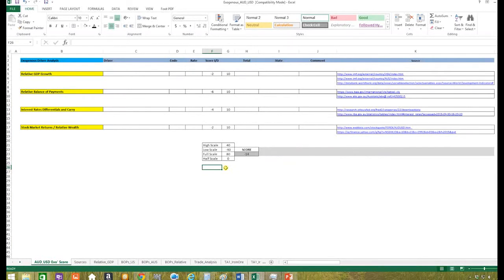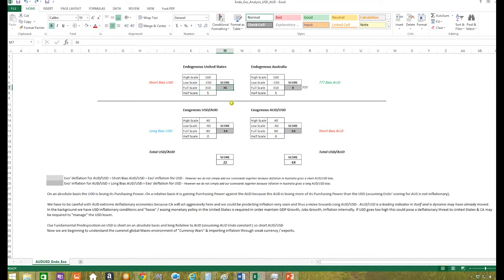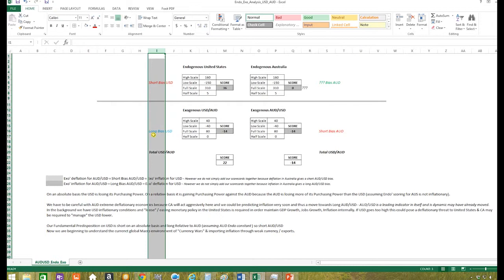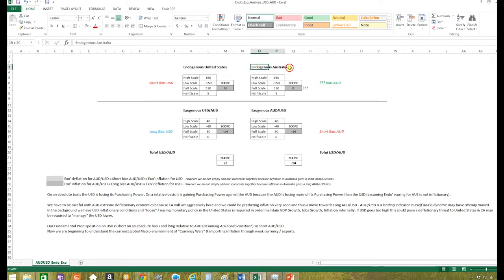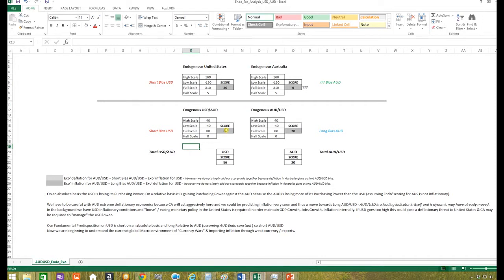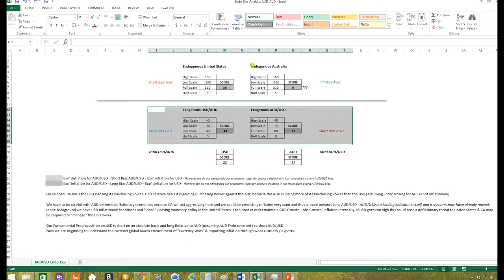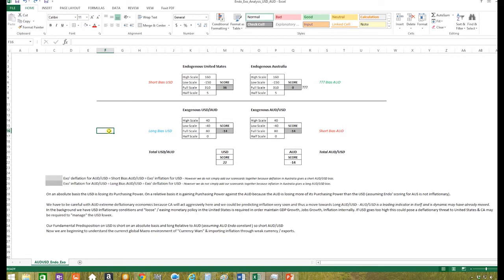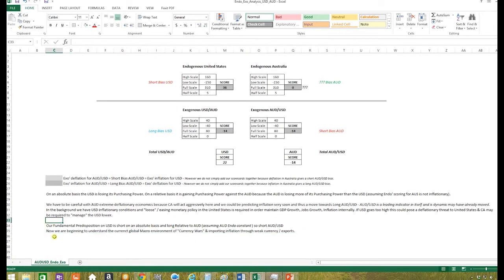21 Macro Fundamentals Full Analysis